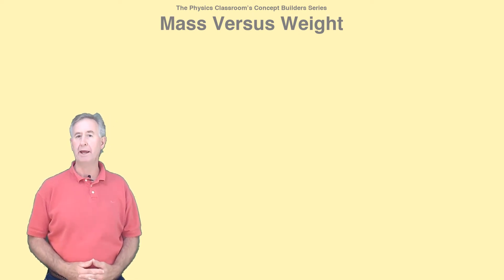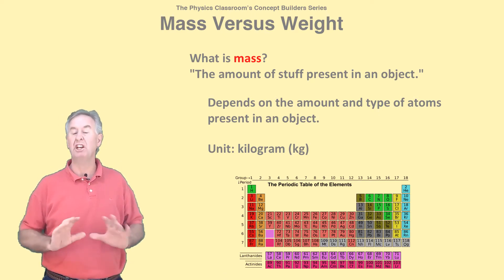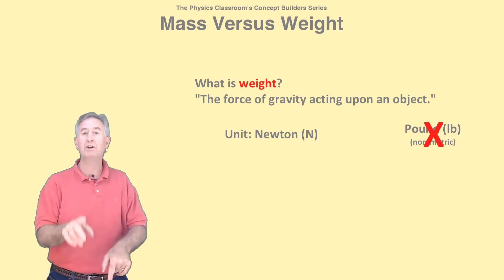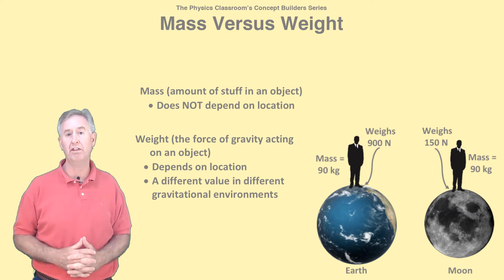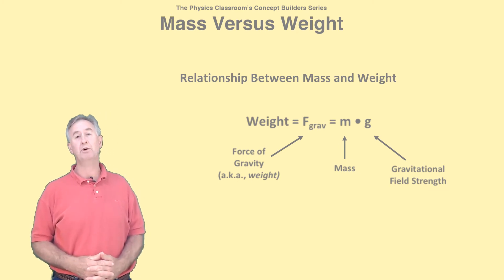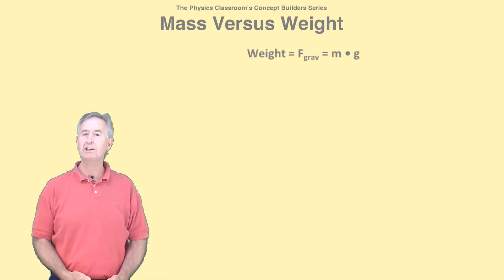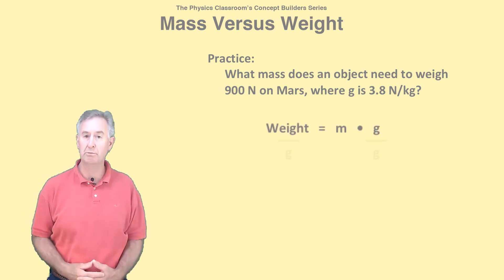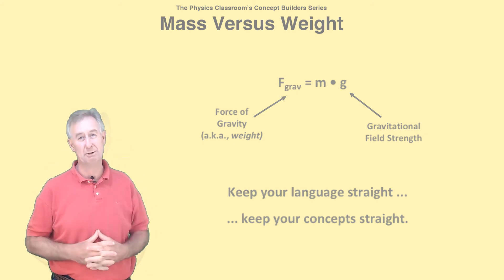Mass Versus Weight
Mass and weight are two often-confused concepts. In this 5-minute video from The Physics Classroom's Concept Builder series, Mr. H explains the meaning of mass and weight. What do these concepts mean? How are they different from one another? And how are they related?

Make sure You Got This! by trying this interactive exercise:
1) Mass and Weight Concept Builder: